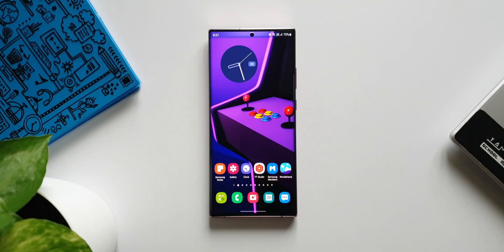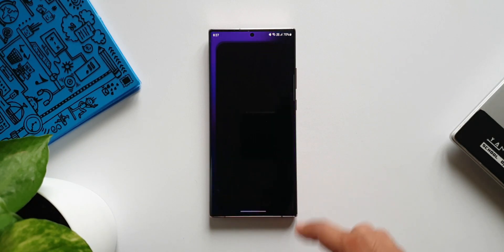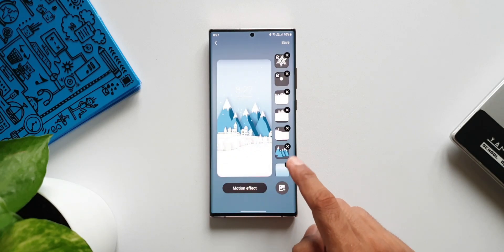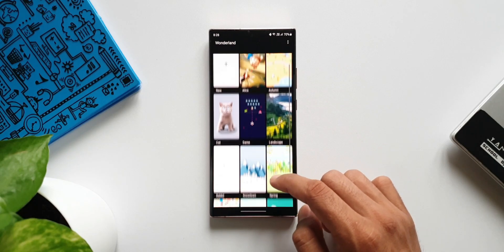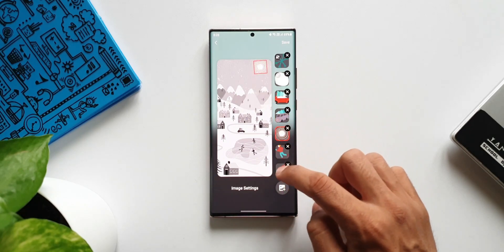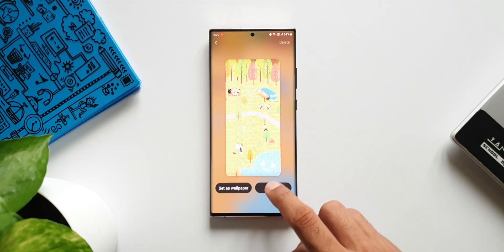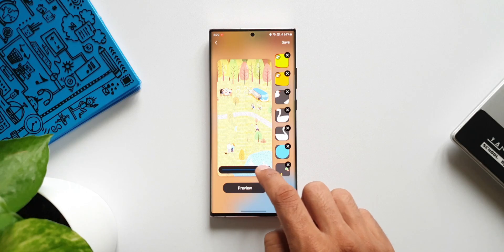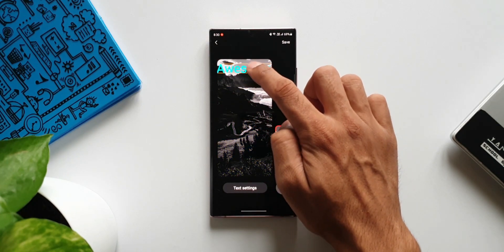New update for Samsung's Good Lock Module called Wonderland - New customizable wallpapers added.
7 hidden app icons in settings menu on One UI 4.0, One UI 3.1, One UI 3.0 :

7 hidden app icons in settings menu on One UI 4.0, One UI 3.1, One UI 3.0

Samsung Galaxy Note 20 Vs Galaxy Note